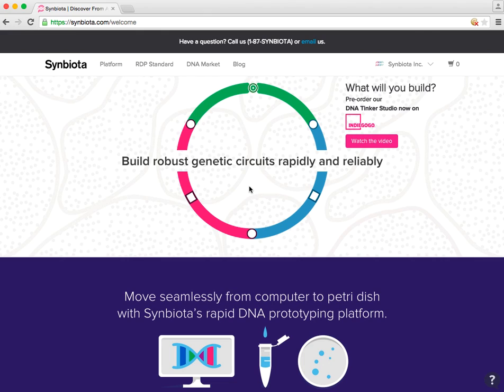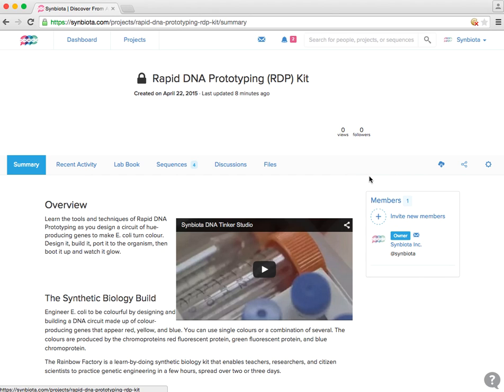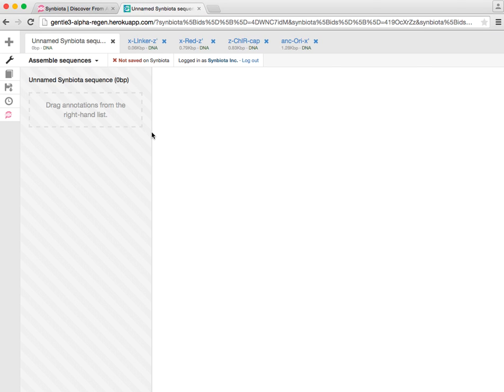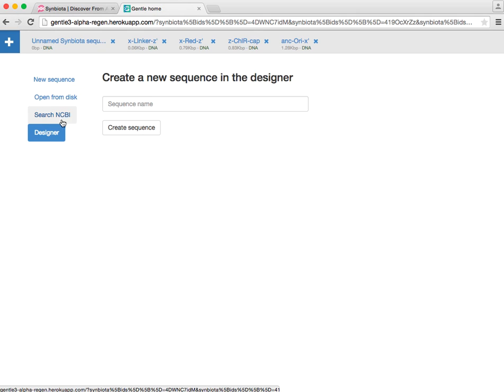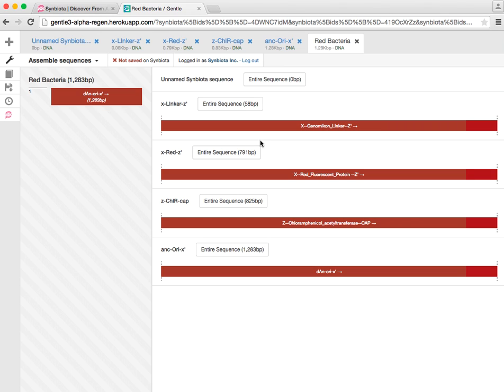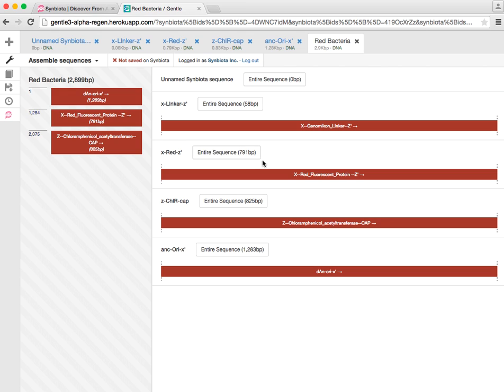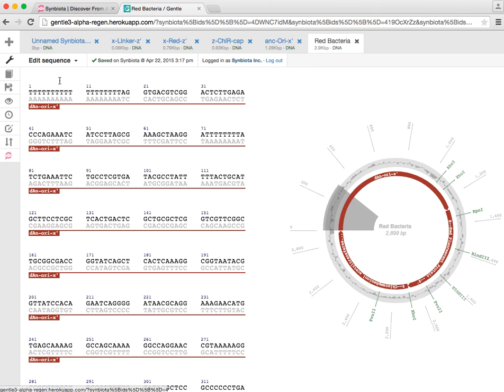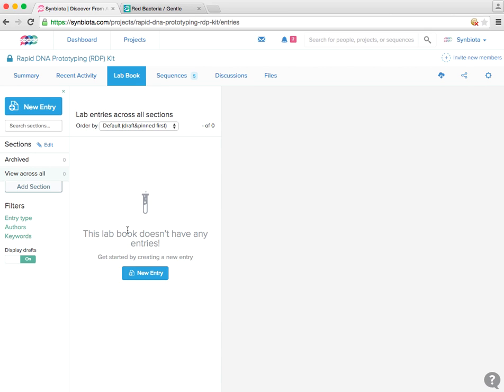RDP Kit DNA Design Tutorial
See how to design your DNA circuits before you assemble them with your RDP kit.